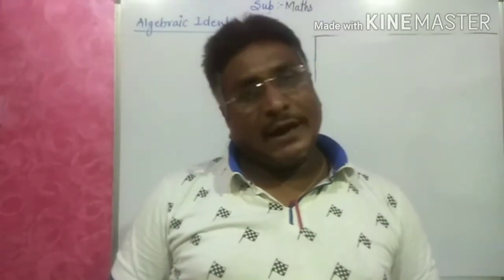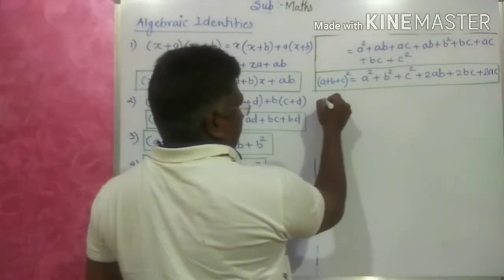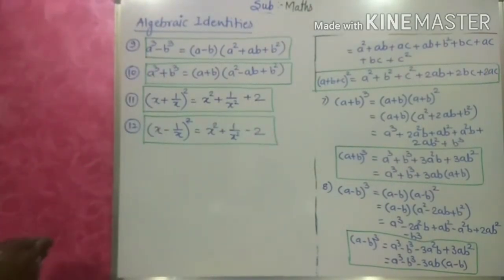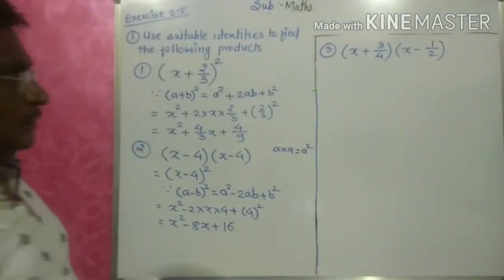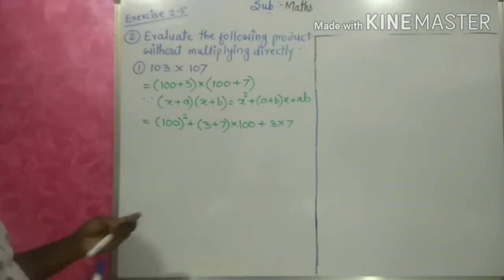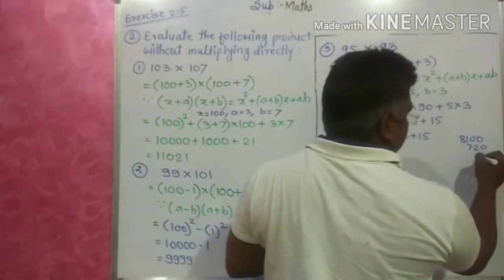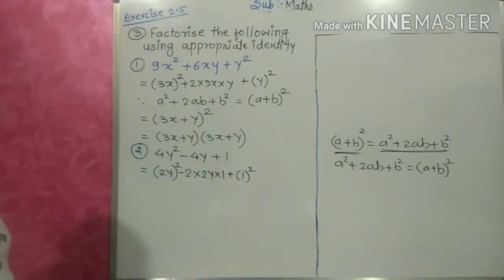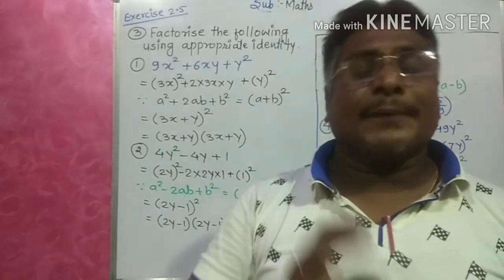Algebraic Indentity September 10, 2020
Algebraic Identity, Exercise 2.5 Qu. no. 1, 2, 3